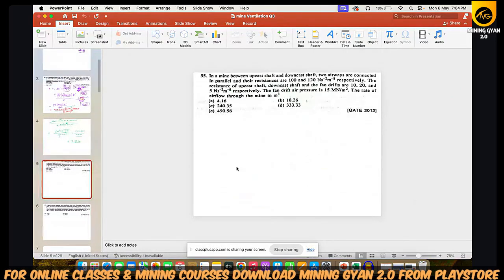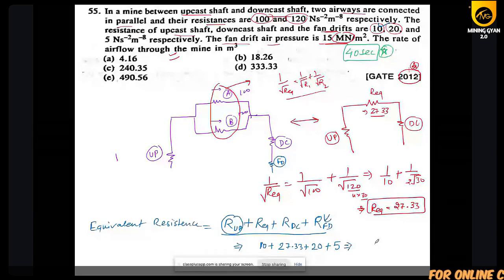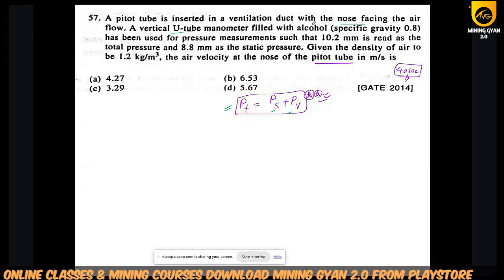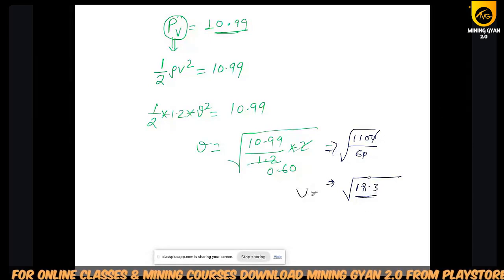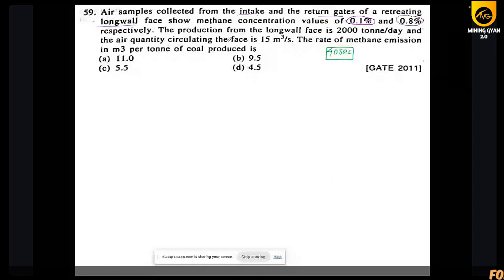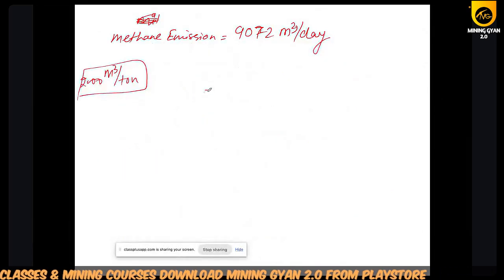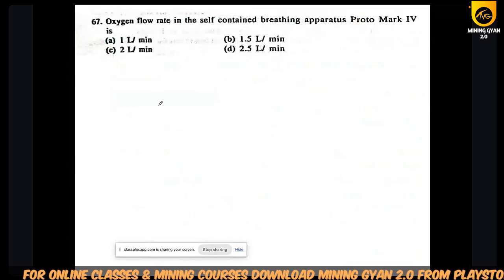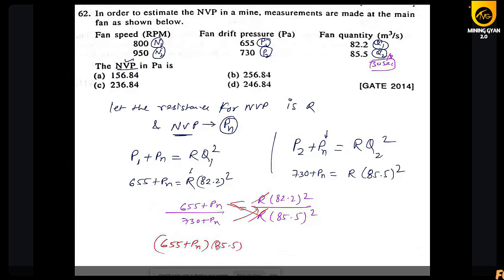AK GORAI COMPLETE SOLUTION || LECTURE 38 || MINE VENTILATION || BY PRADEEP SIR || MINING GYAN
With 20k registered aspirants, 30k app downloads, and 3000+ selections, Mining Gyan is India's #1 trusted brand for Mining Exam preparation, enabling the highest numbers of students to succeed.

Our Achievements:
- 📊 In GATE MN 2024:

- 📊 Other Exam Results:
    - 🎯 120+ selections in NCL MS Exam 2023
    - 🏆 11 selections out of 33 in UPPSC Mining Inspector Exam 2023

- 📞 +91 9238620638